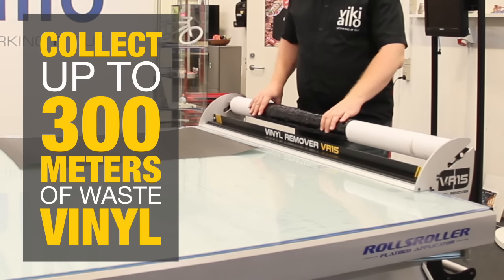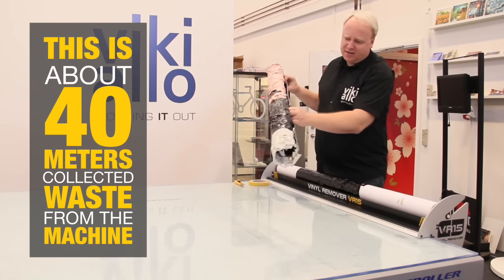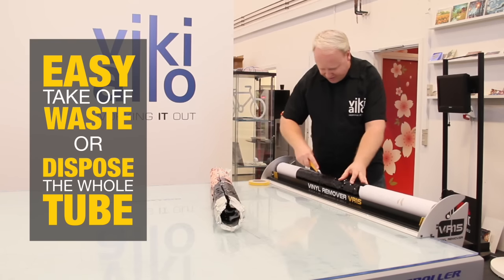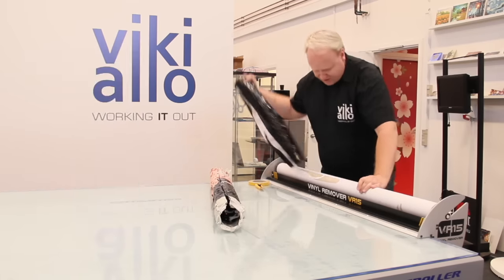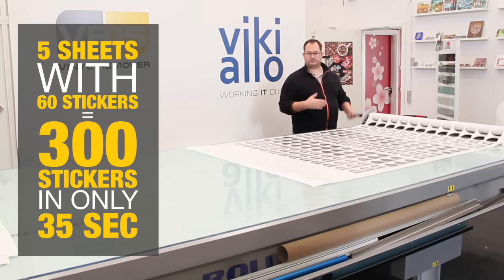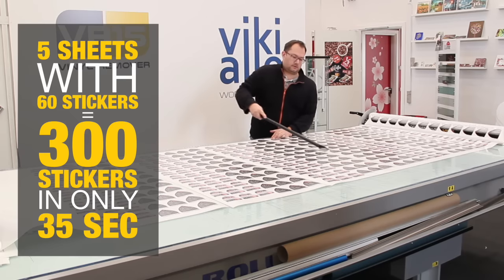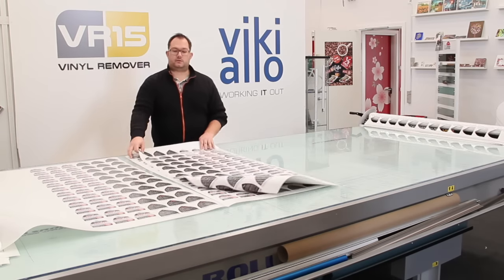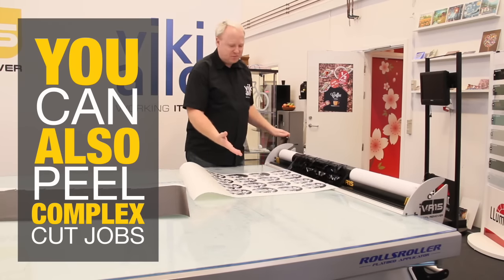Vinyl Remover - promo video for SGIA EXPO Las Vegas 2016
We made this video for the SGIA EXPO fair in Las Vegas were you could se the Vinyl Remover VR15.